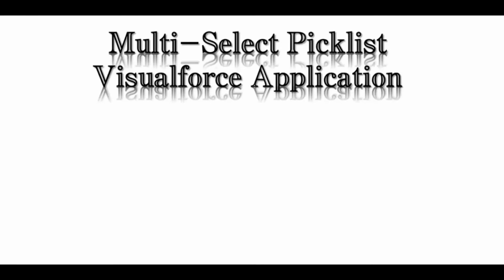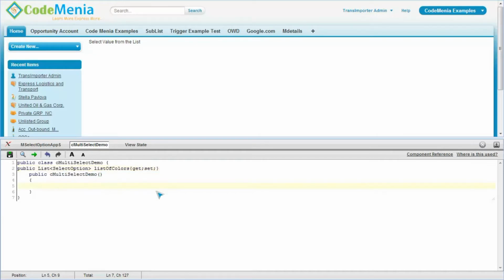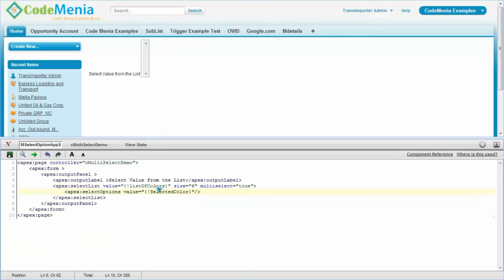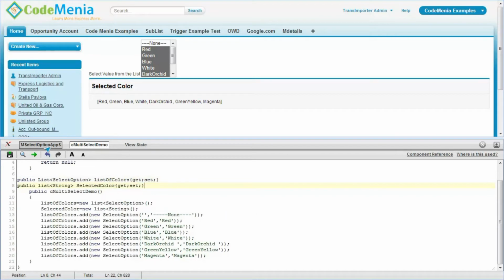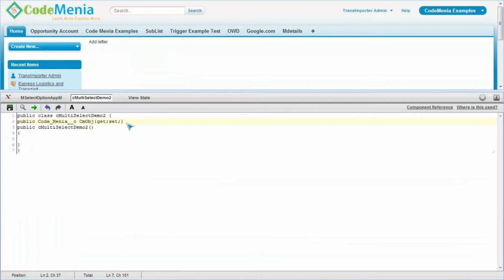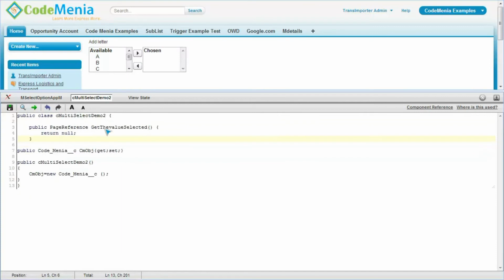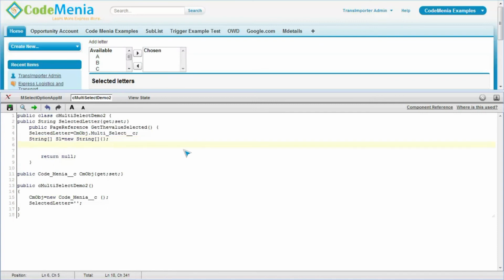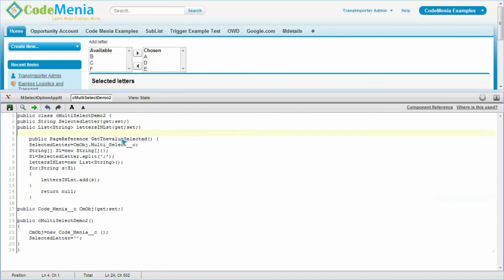Use of Multi Select Picklist In Visualforce Page salesforce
Understand the Behavior of using Multi Select Picklist in salesforce Visuaforce

Apex Application. Store Value in Apex Variable returning from Multi-Select Picklist Value Selection or Changing.